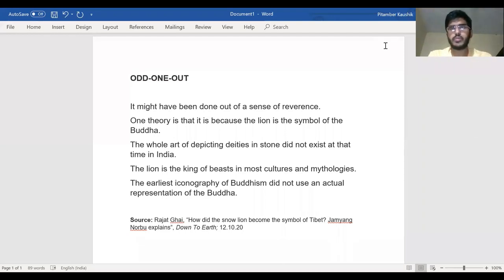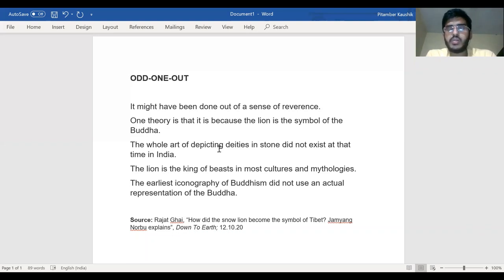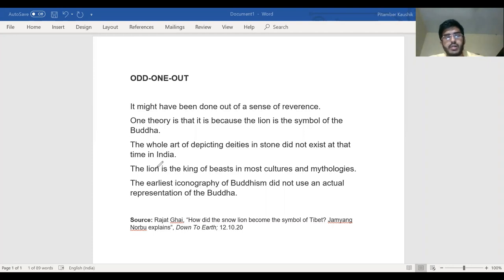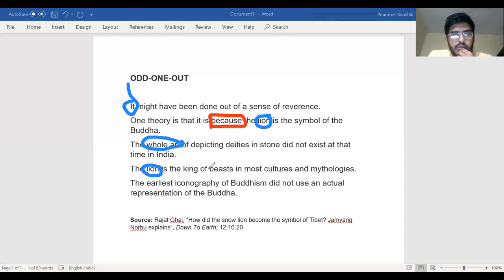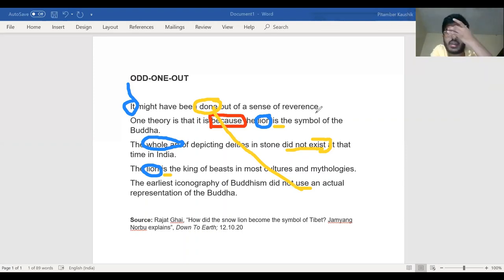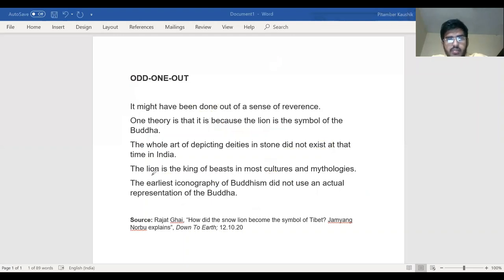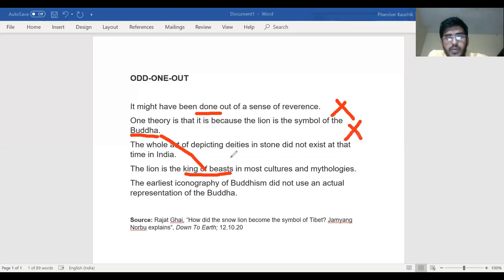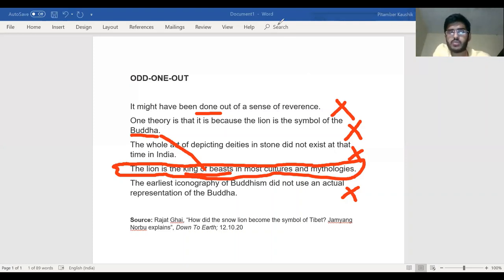Odd One Out 1 by CAT VA Topper | Verbal Reasoning Tips | Sentence Elimination simplified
Odd One Out Solving by CAT VA 99.91 Percentiler. Understand the process of solving Odd One Out questions.